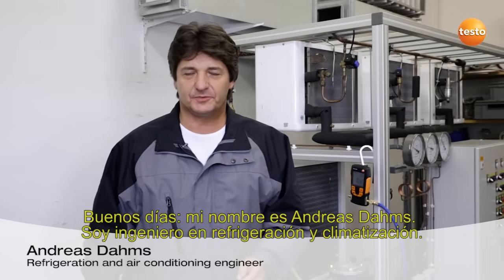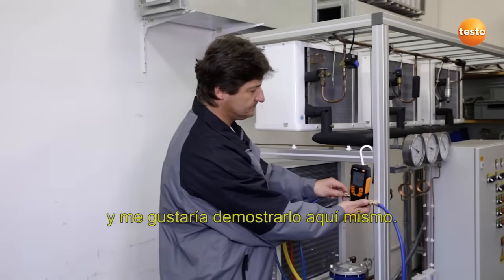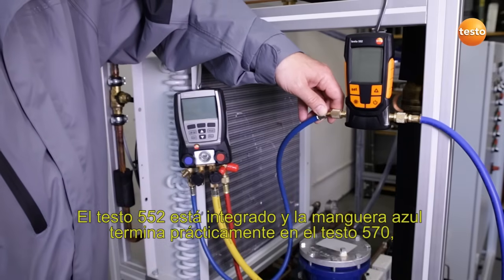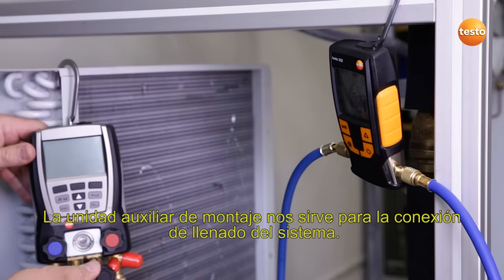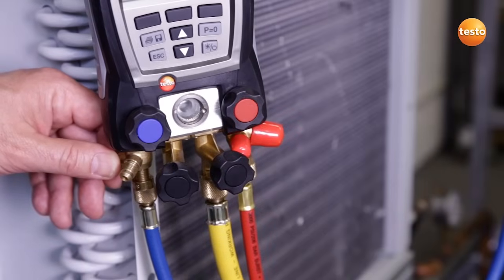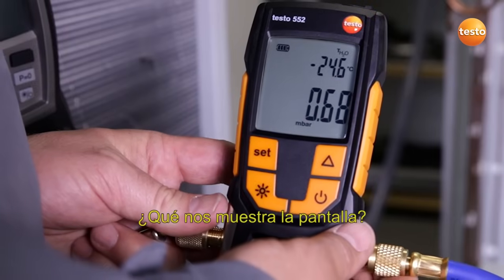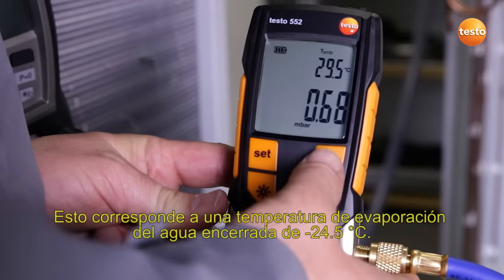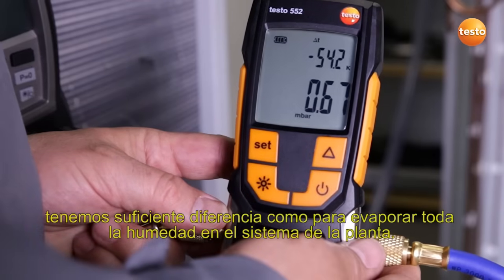testo 552 Evacuación de un sistema de refrigeración Subtitulado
Vacuómetro digital testo 552, para una óptima asistencia durante el proceso de evacuación de un sistema de refrigeración.

Conozca el resto de los instrumentos que ofrecemos para el sector (manifolds electrónicos; detectores de fugas de refrigerente, etc.), visitando